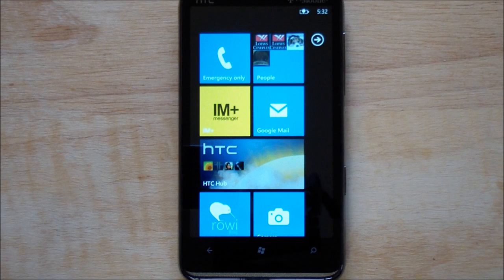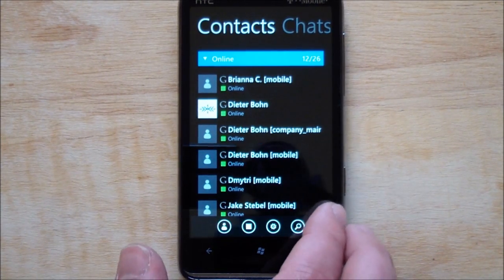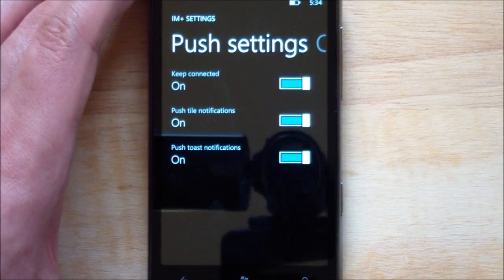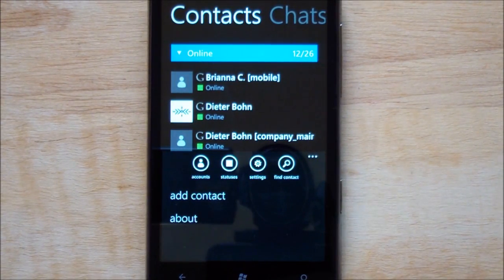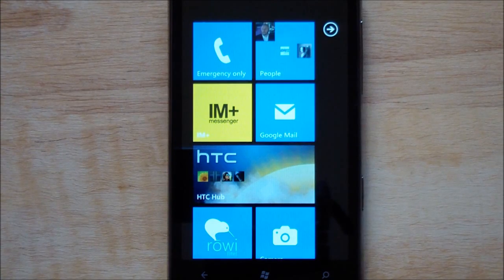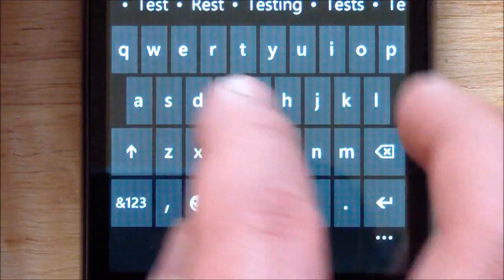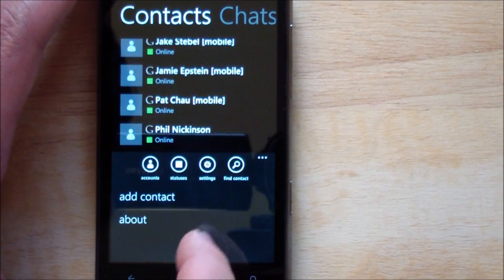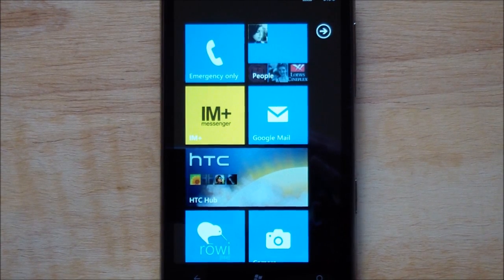IM+ for WP7 (WPCentral.com)